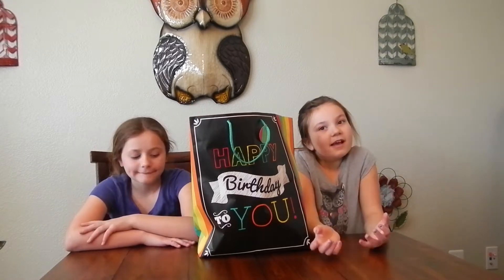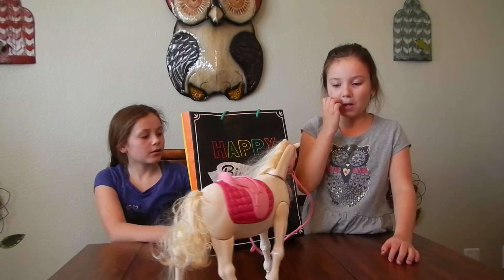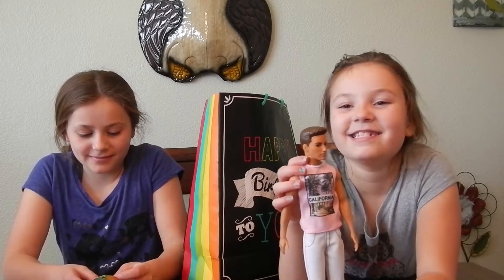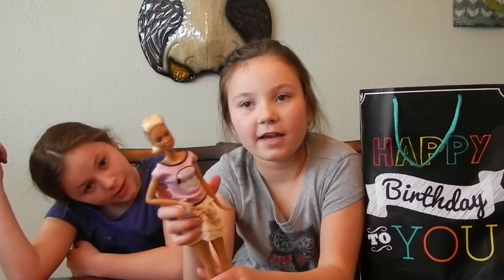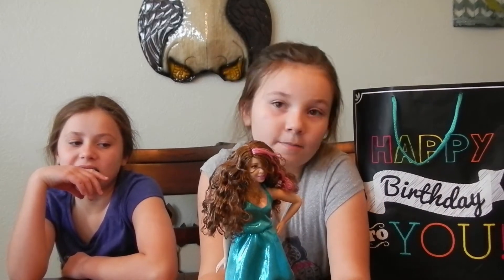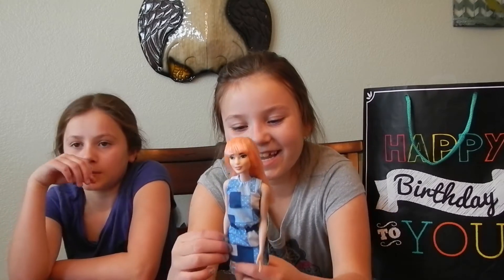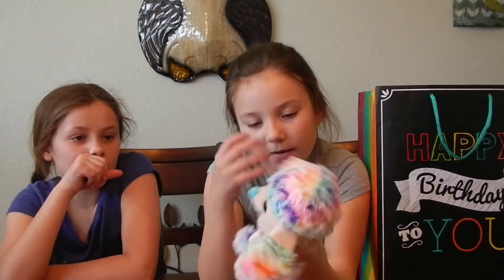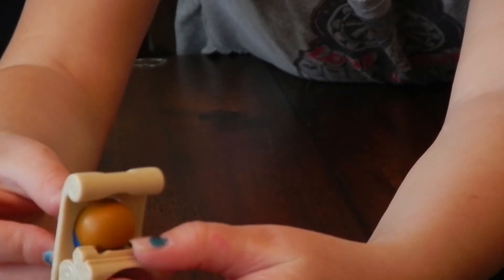SCARLETT'S BIRTHDAY HAUL!!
Happy Birthday Scarlett!  She shows you her birthday haul and is so excited about it!!  She had a fantastic birthday and got a lot of cool stuff.  Special edition Toy Review Tuesday!!